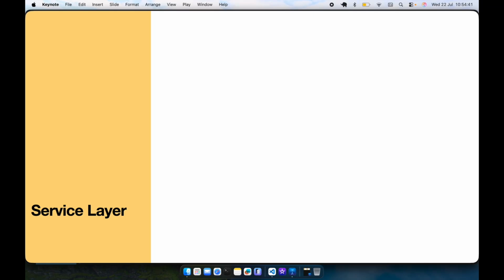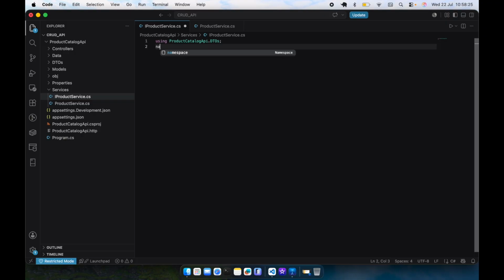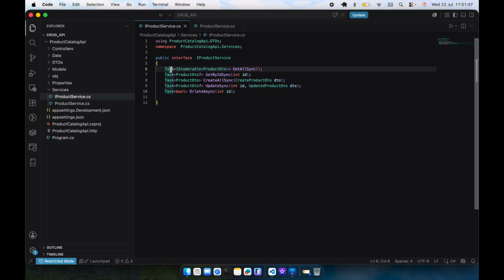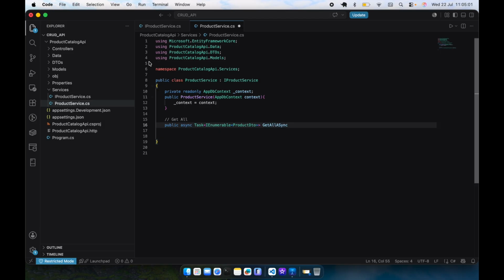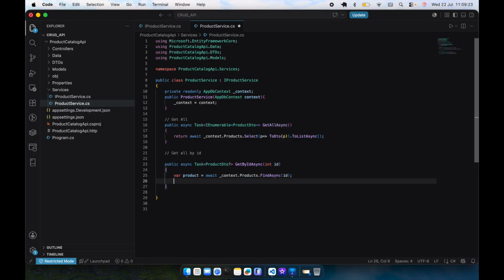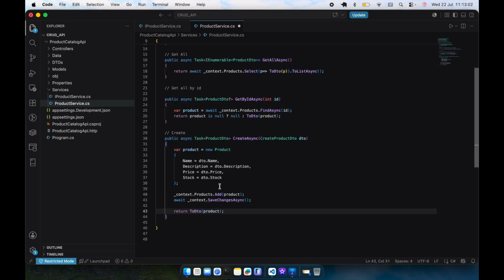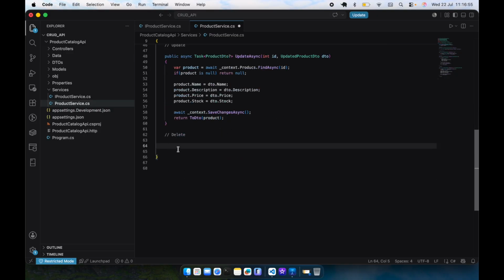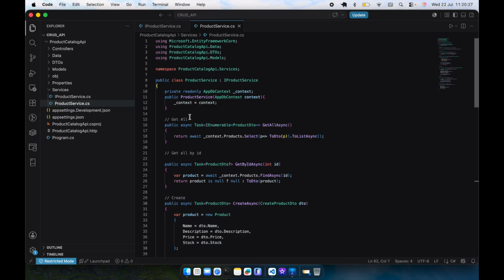Service Layer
The Service Layer contains your business logic. It sits between the Controller and the Database.